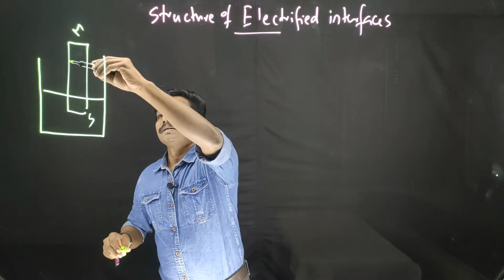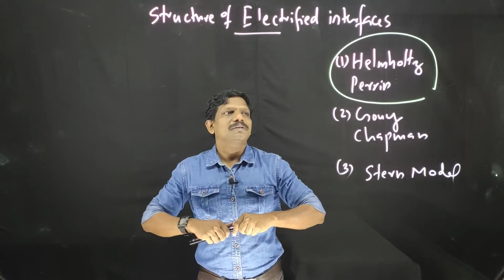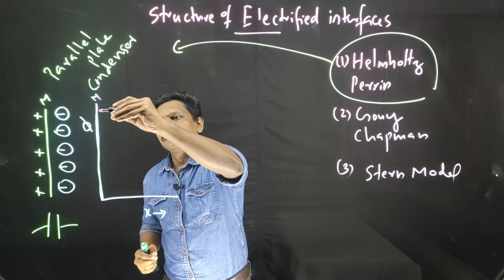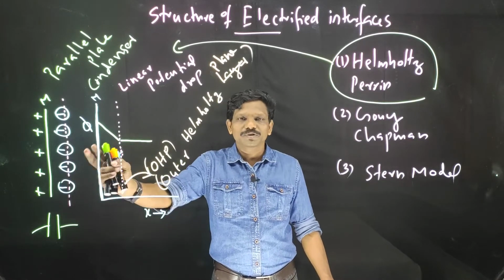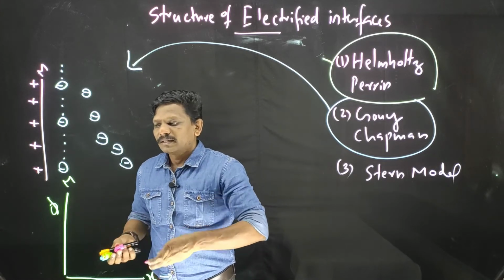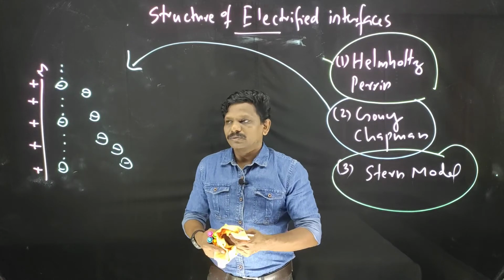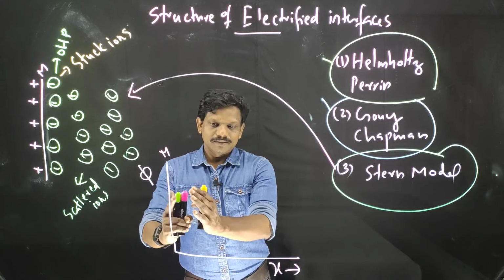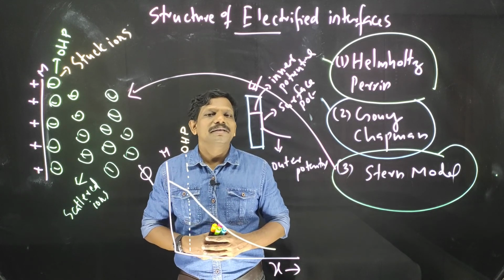electrified interfaces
Electrochemistry, Three models for electrified interfaces: Helmholtz-Perrin Model, Gouy Chapman model and Stern Model